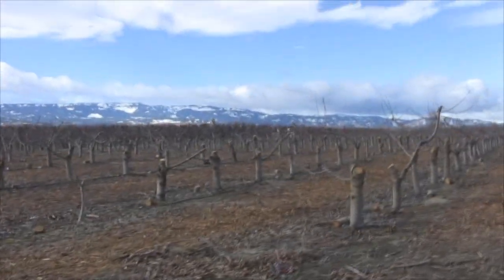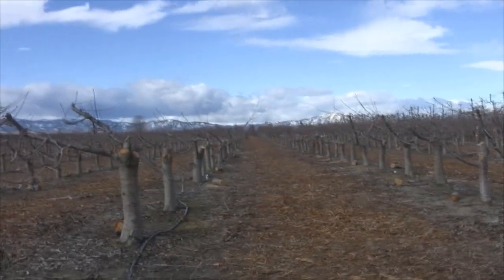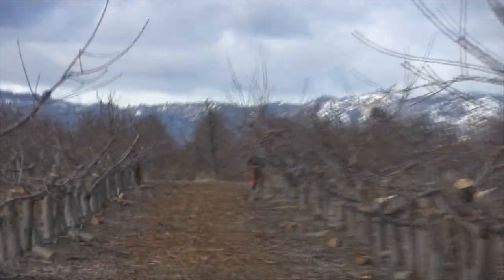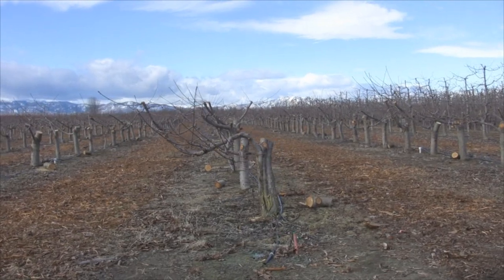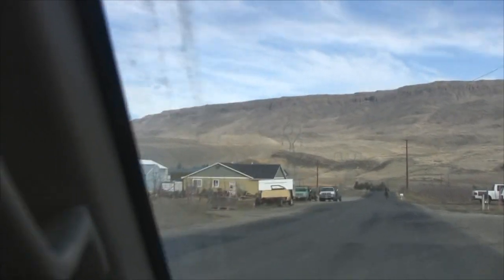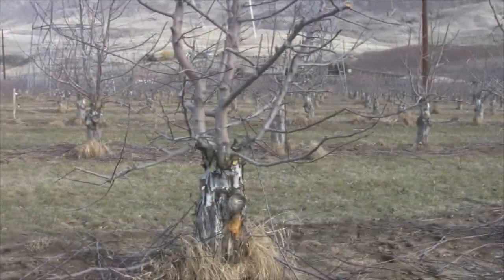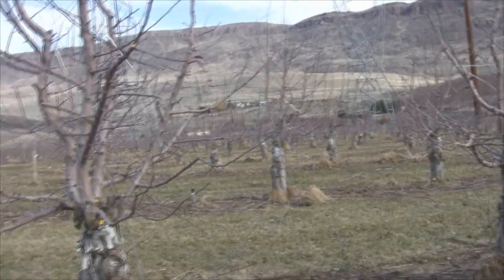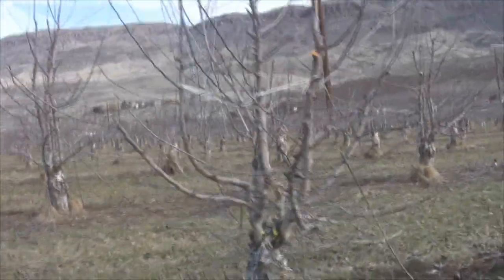Knock em DOWN boys!